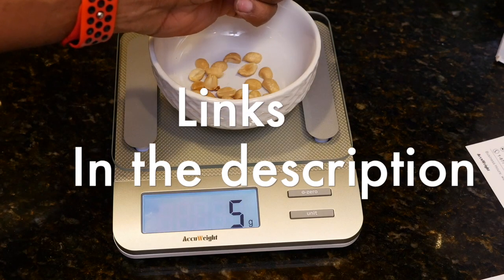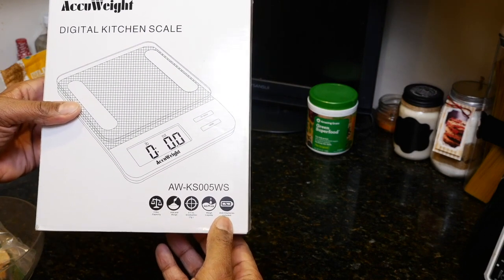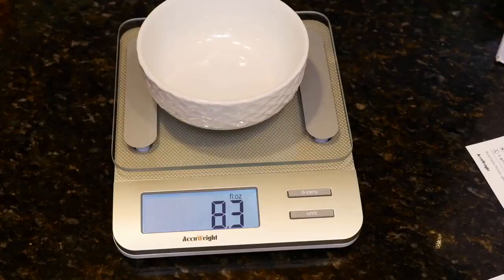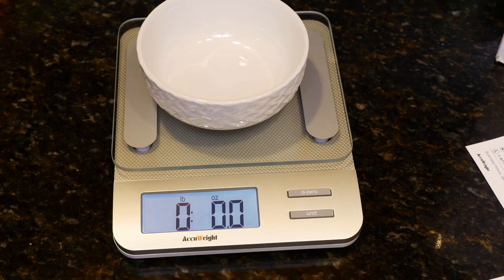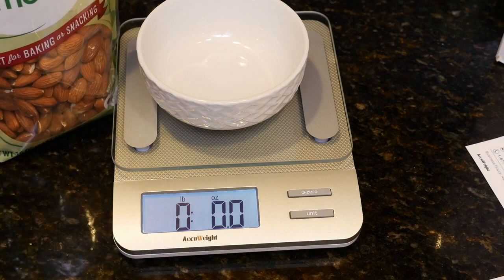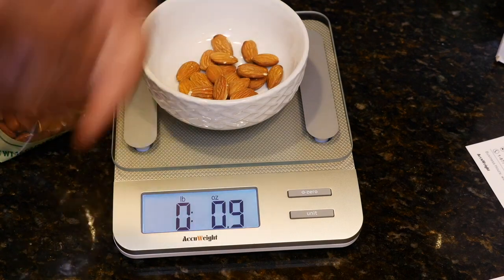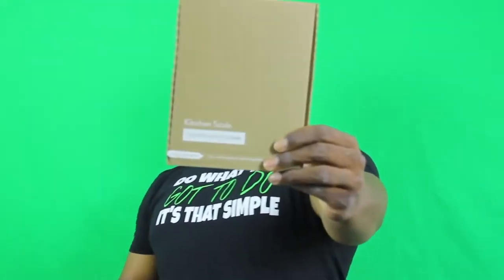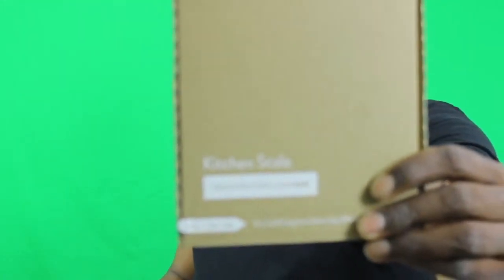My 3 Best Kitchen Scales (for Baking, Coffee, Bread making, or Small amounts)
PRODUCTS LINKS :
👉 1) Accuweight 207 Food Scale
👉 2) SF-400 Kitchen Scale
👉 3) Greater Goods Gray Food Scale

Hey foodies! 👩‍🍳 Join me in today's video as I share my personal top picks for the 3 best kitchen scales that have truly elevated my culinary game! 🍽️ Whether you're a seasoned chef or a home cook looking to up your precision in the kitchen, these scales are total game-changers.

In this video, I'll be diving into the features and functionalities that make each of these kitchen scales stand out from the rest.

I'll highlight the unique aspects that set them apart and discuss why they have become absolute must-haves in my cooking routine. Whether you're a baking enthusiast, a meal prep pro, or just someone who loves experimenting in the kitchen, these scales are sure to make your life a whole lot easier.

So, if you're in the market for a new kitchen scale or simply curious about the latest and greatest in culinary gadgets, this video is for you!